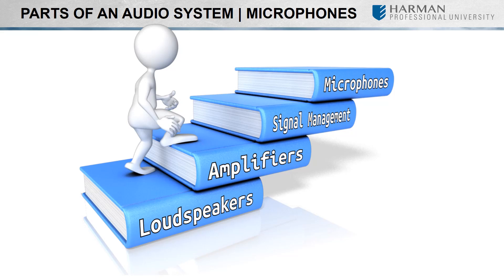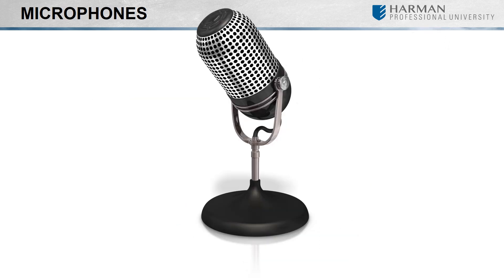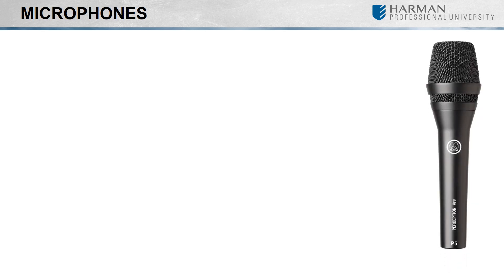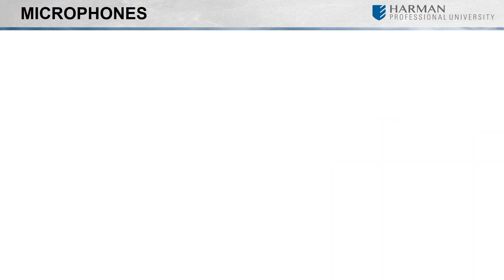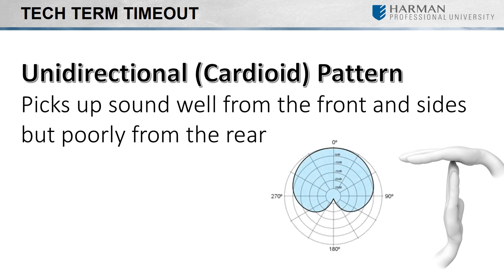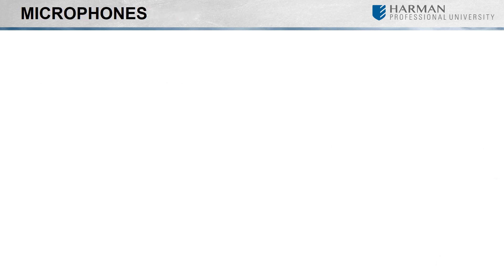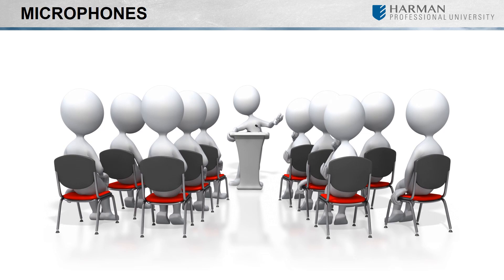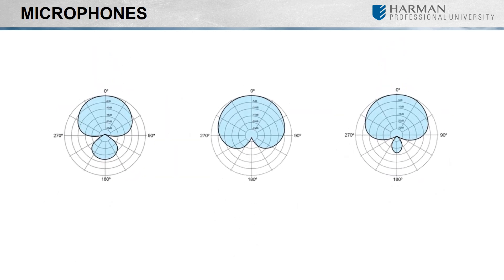AKG | Audio Design Essentials | Microphones as Part of a System Part 1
We invite you to explore the complete portfolio of AKG professional headphone and microphone solutions